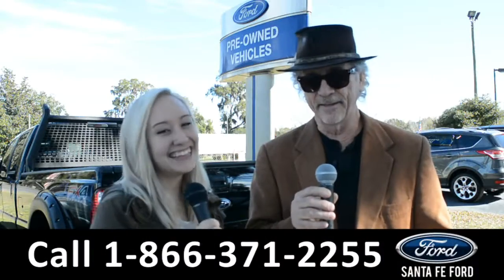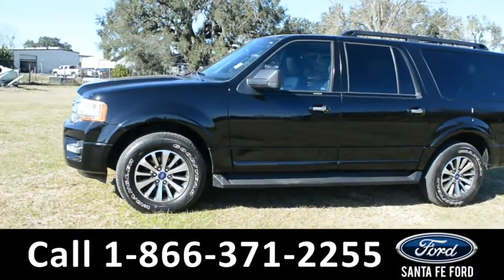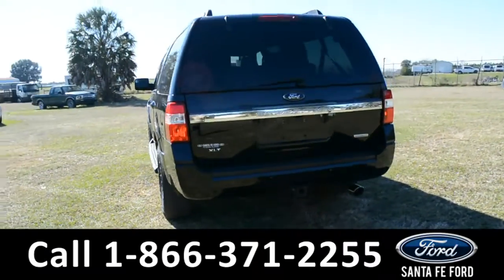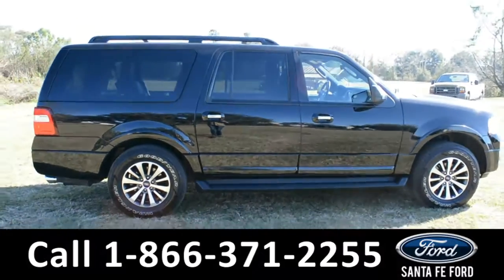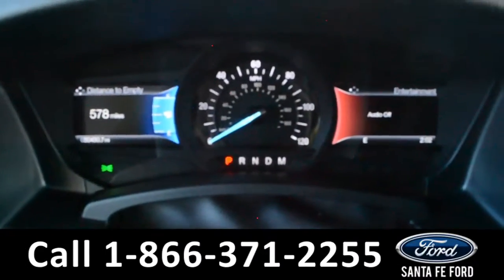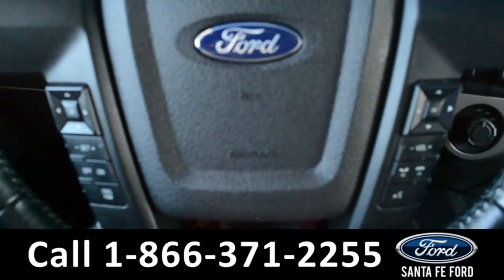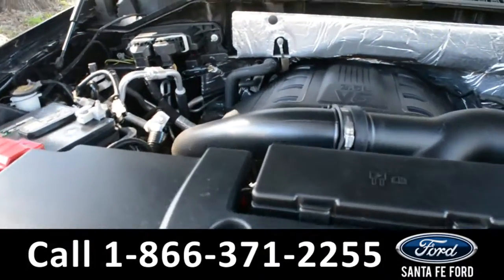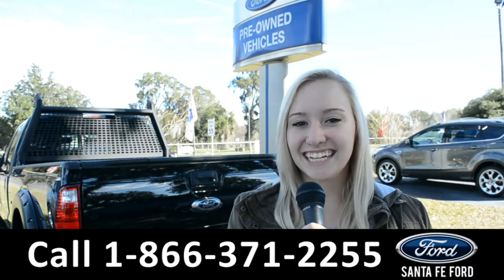Ford Expedition Gainesville Fl 1-866-371-2255 Stock# G-38771P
Ford Expedition Gainesville Fl 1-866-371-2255 Stock# G-38771P Here's the LINK!

Year: 2017
Make: Ford
Model: Expedition
Location: Gainesville, Fl
Engine: 3.5L
Trans: Automatic
Exterior: Shadow Black
Miles: 50,450